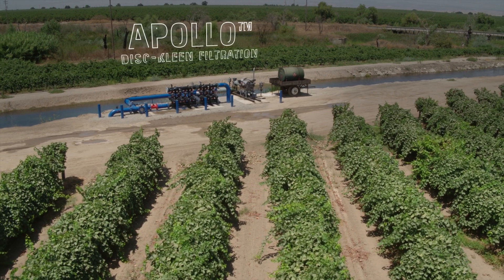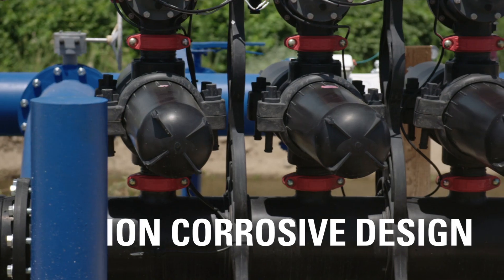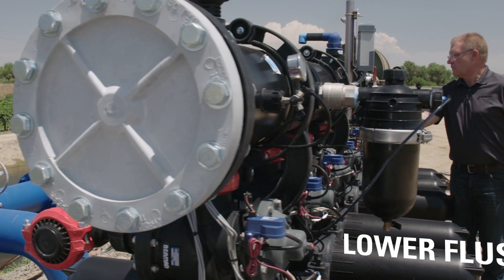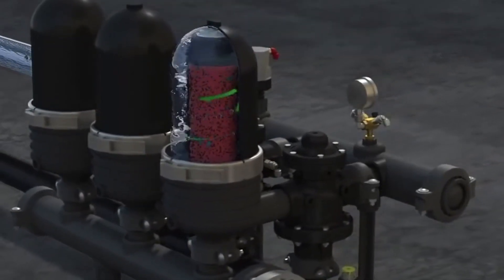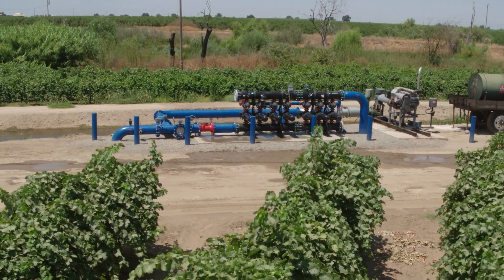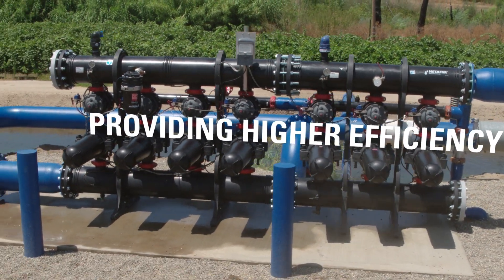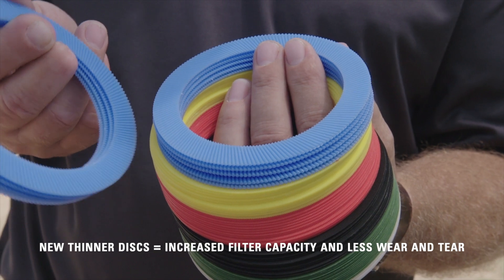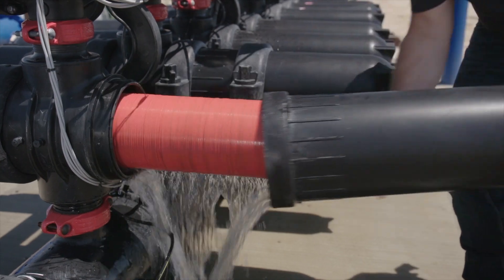Netafim Apollo Disc-Kleen Filter - High Performance Irrigation Filtration In A Smaller Footprint.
Netafim's Apollo Disc - Kleen Filter is engineered with a larger filtration area to accommodate higher flow rates. The reduced number of filter units results in big performance and lower cost.

SAVE MONEY BY REDUCING FILTER SIZE
The Apollo features a longer filter element (spine) with larger discs (rings) producing a larger filtration area which accommodates a higher flow rate so the total number of filter units is reduced – lowering the filter cost.

SAVE MONEY BY REDUCING PUMP SIZE
Only 30 psi is required for backflushing reducing the need to oversize the pump for adequate flushing and it also reduces the need for a Pressure Sustaining Valve.

SAVE TIME & MONEY WHEN MOVING
The Apollo is lightweight with a small footprint making it portable and easy to move which is ideal for crop rotations and rental units in row crop applications.

SAVE MONEY ON MAINTENANCE
Made from high-density synthetic materials, it’s corrosion-proof not just corrosion resistant. Chemical injection upstream of the filter unit will not damage any filter components.

Disc filters fall into the category of “depth filtration” filters because they add an additional dimension to the cleaning process. A filter element contains a stack of compressed discs with an overlapping series of grooves that force the debris to move through numerous trap points. This process increases the likelihood of capturing debris. Because of the increase in filtration surface area, the frequency of cleaning drops and cleaning is easier.

Filtration Mode
During the filtration process, the discs are tightly compressed together allowing clean water to pass through the discs and trap debris.

Backflush Mode
As debris in a filter increases, the backflush process is initiated. During backflush, the discs separate and jets of clean water spray and spin the discs removing the trapped debris which is then flushed out.

Apollo 3 Minus 1 Filter (3-1)
It’s a component filter used to make multiple filter configurations larger than a 4 unit system and for upgrading an existing system at a later date when higher flow rates are required. the 3-1 twin unit cannot be used as a stand-alone system.

Easier Access to the Discs
The Apollo filter has a polymeric clamp that is lightweight and easy to use. A small wrench is needed to loosen the clamp bolt on each side. Then the clamp slides down the filter cover and the cover can be removed. Maintenance and troubleshooting are quick and simple.

Applications
Agricultural Irrigation for Permanent and Row Crops
Systems Requiring High Volumes of Water